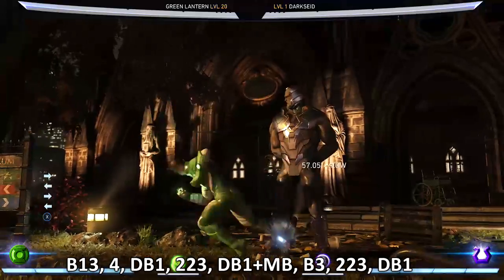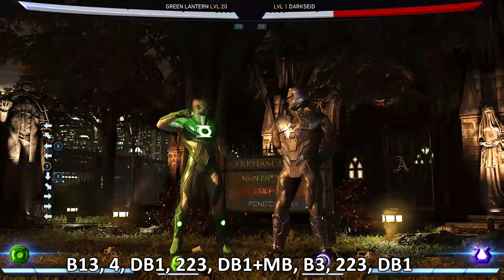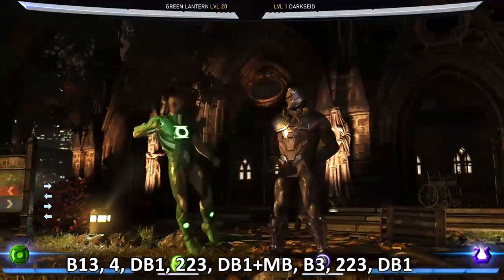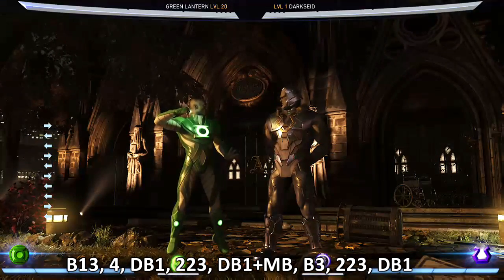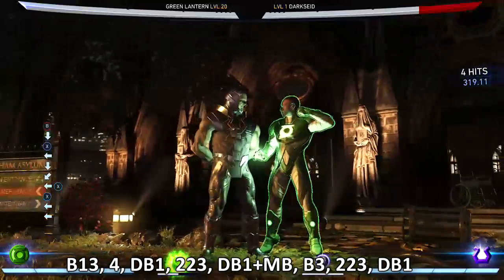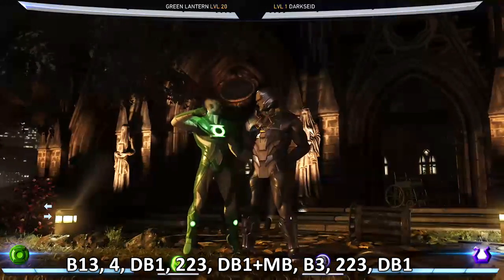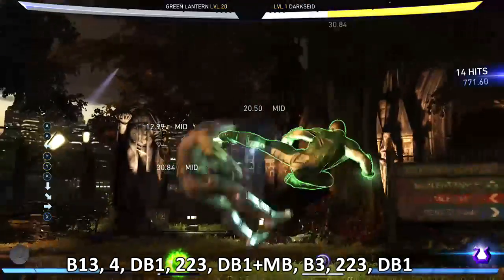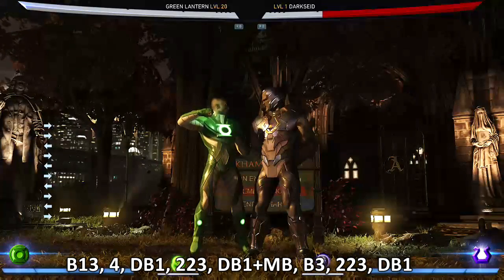Injustice 2 Green lantern combos tutorial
DB=Down Back
Ps4
Square = 1
Triangle = 2
X = 3
Circle = 4

XBOX
X = 1
Y = 2
A = 3
B = 4